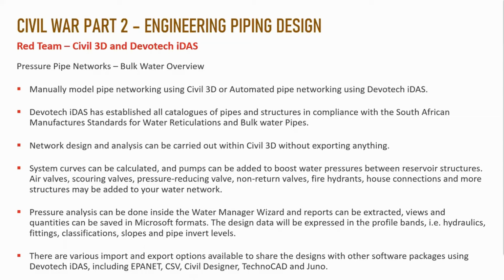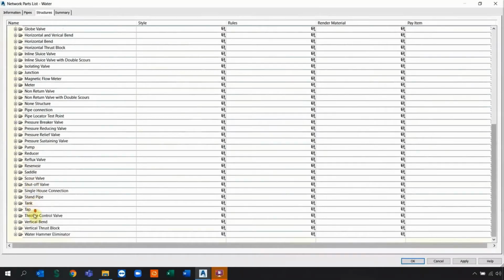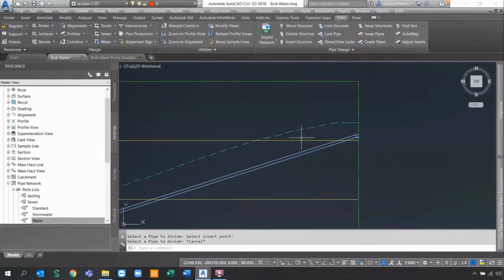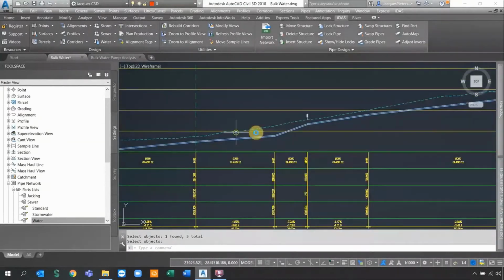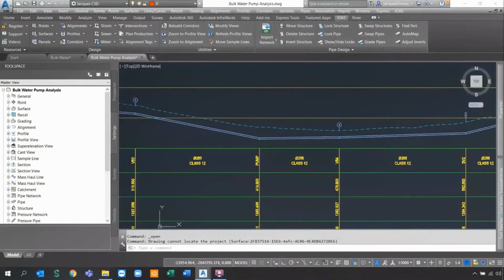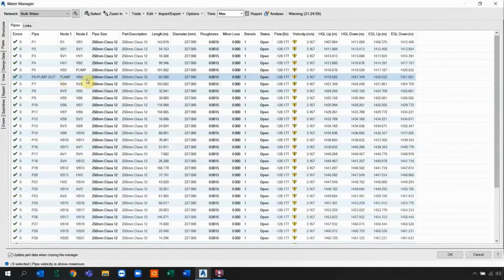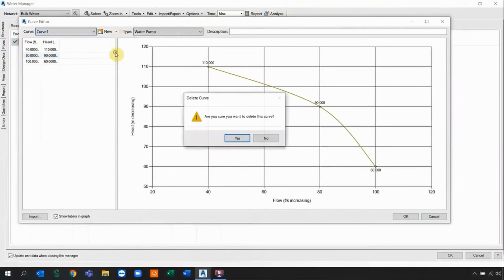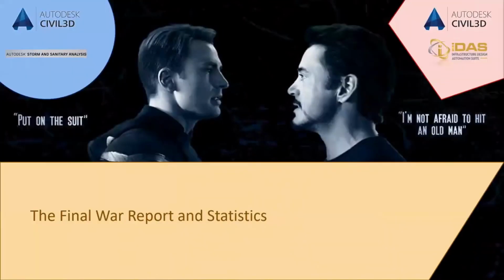Civil 3D and Devotech iDas - Bulk water